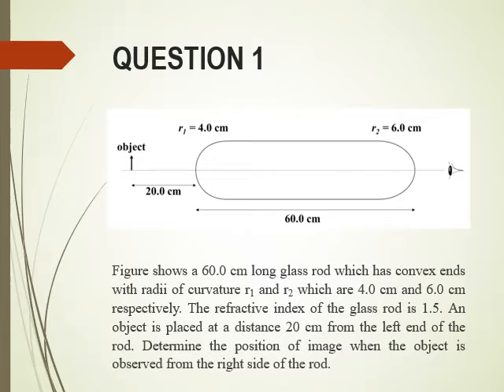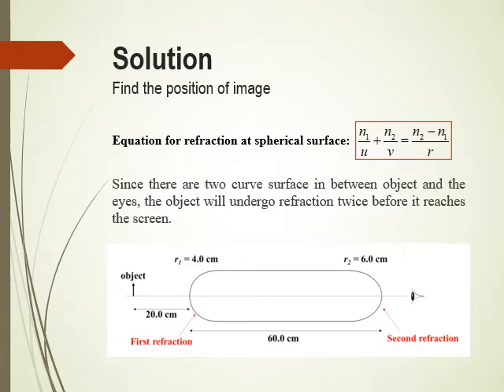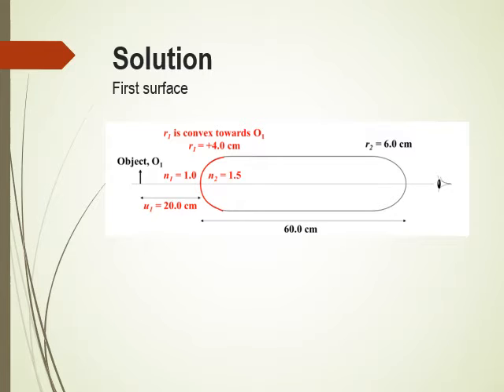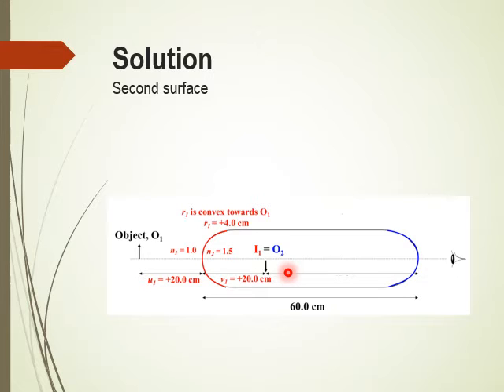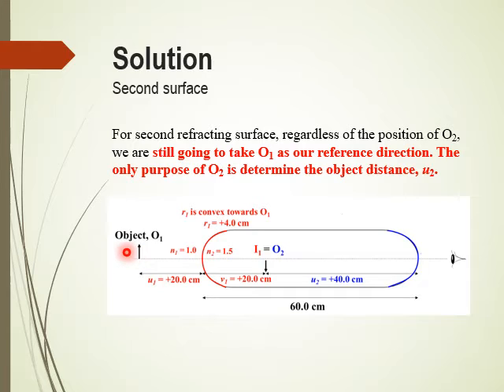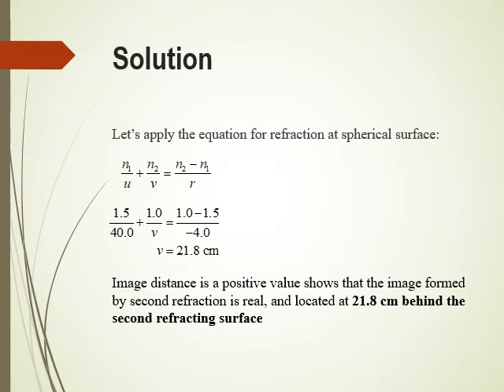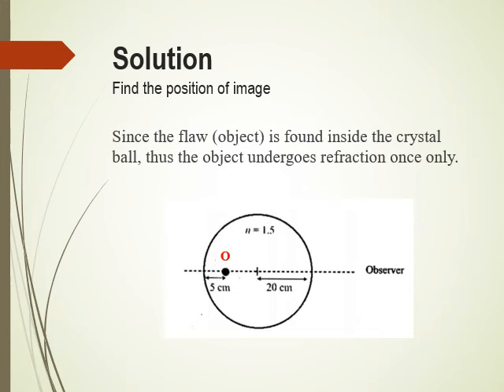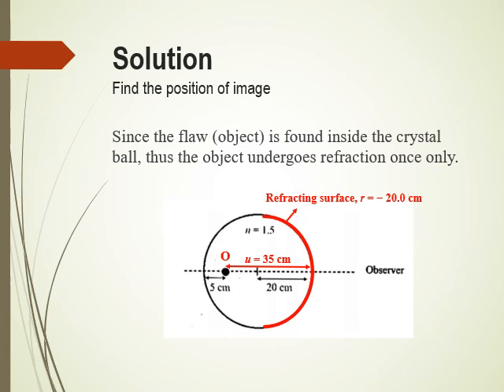(10/05)_Chapter 7 Answer